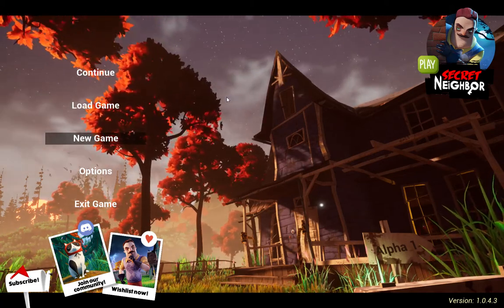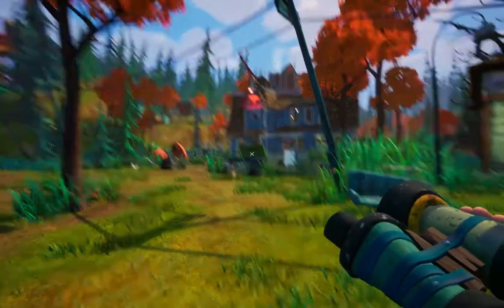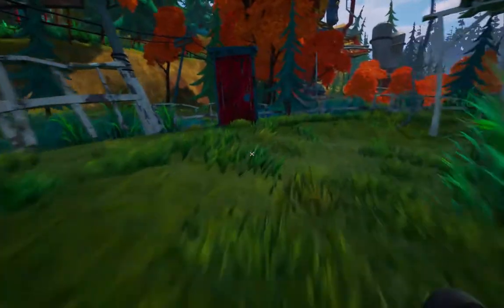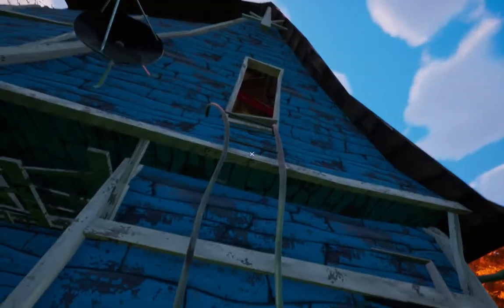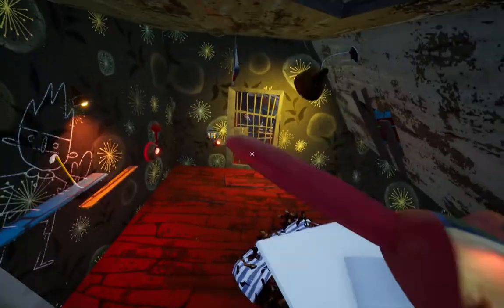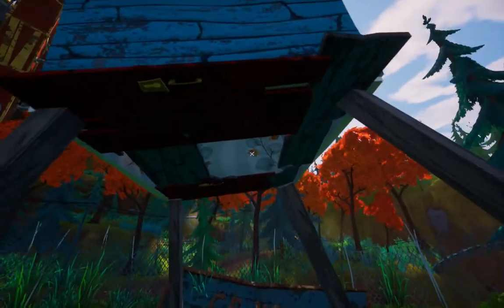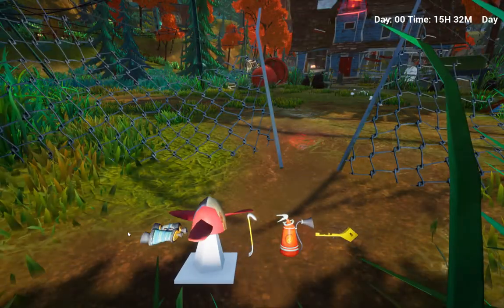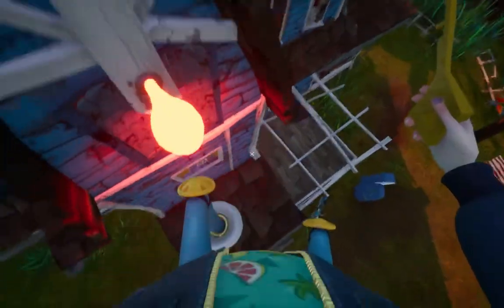hello neighbor 2 help